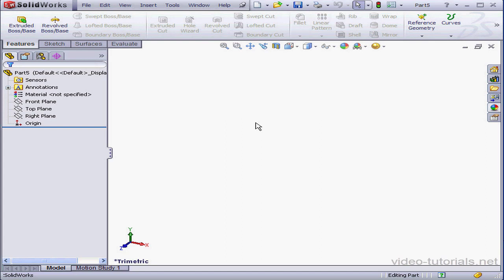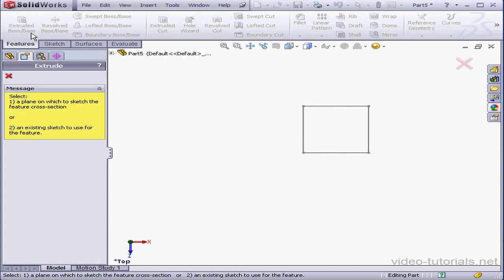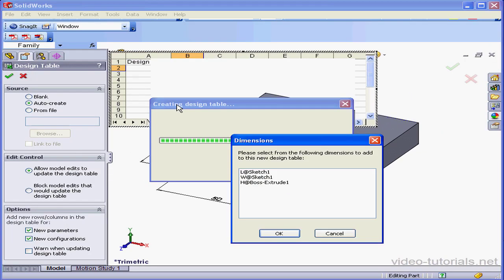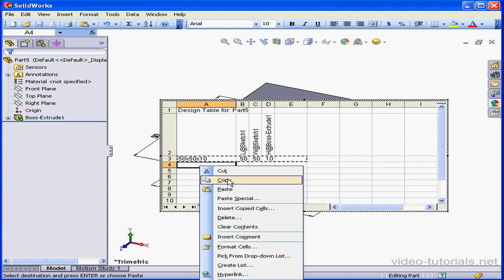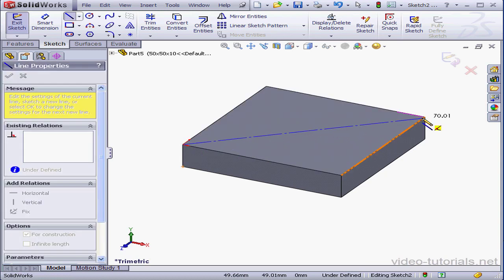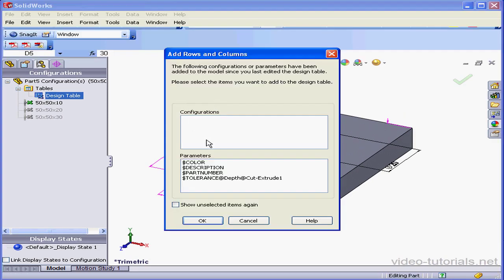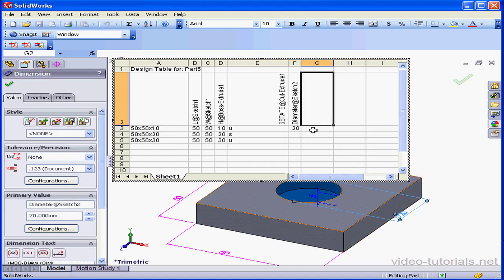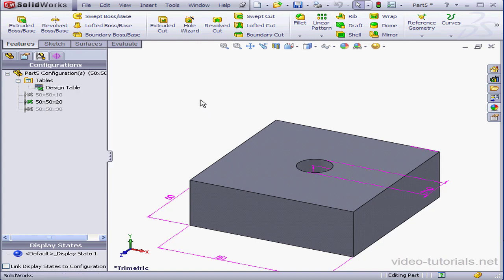04 SOLIDWORKS Parts Tutorials ( Design Table)